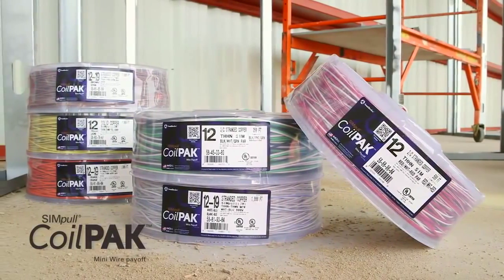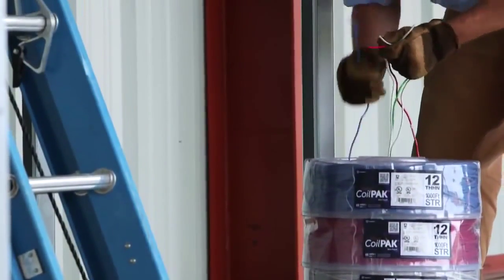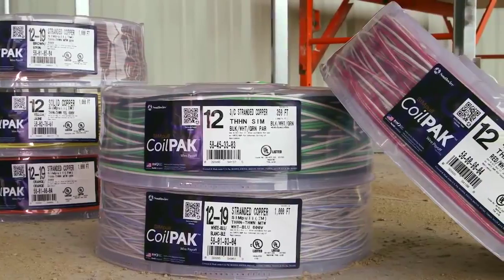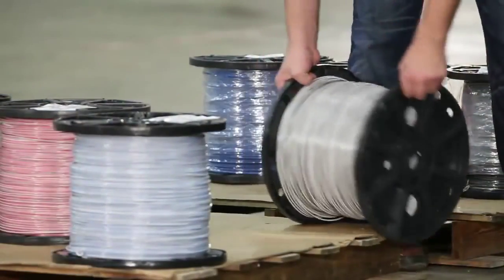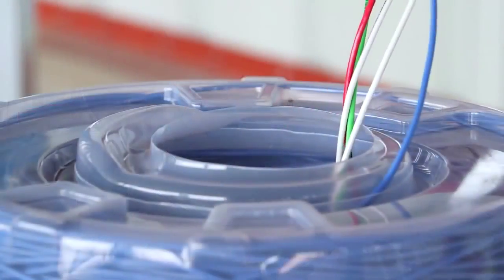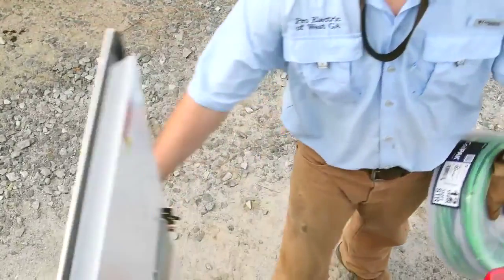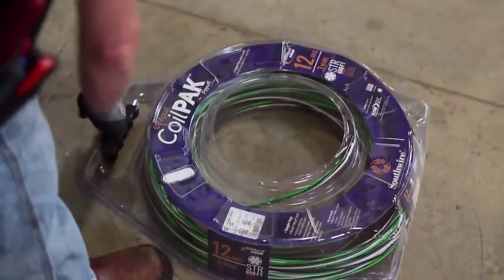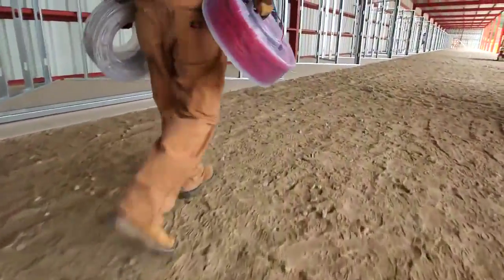SIMpull® CoilPAK™ Mini Wire Payoff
To learn more, request a quote or place an order,